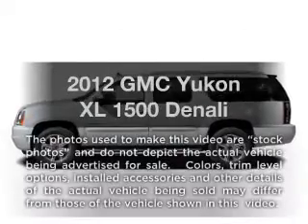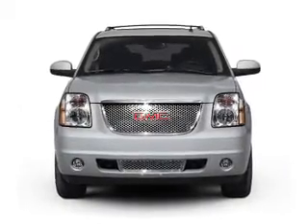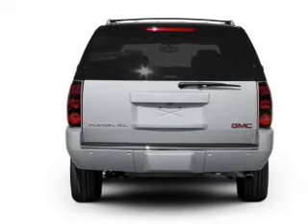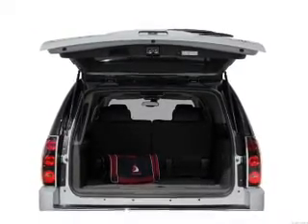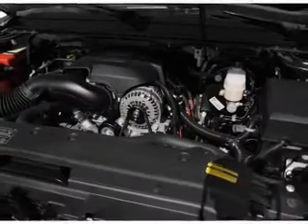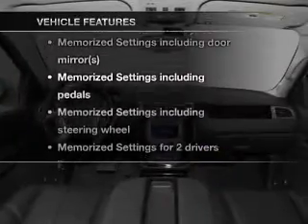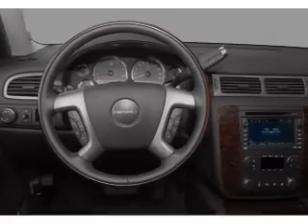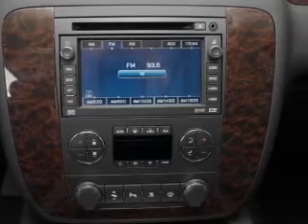2012 GMC Yukon XL - Jefferson City MO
Year: 2012
Make: GMC
Model: Yukon XL
Trim: 1500 Denali
Engine: 6.2 liter 8 cylinder 16 valve
Transmission: 6-Speed Automatic
Color: White
Mileage: 0
Address:
2033 Christy Dr